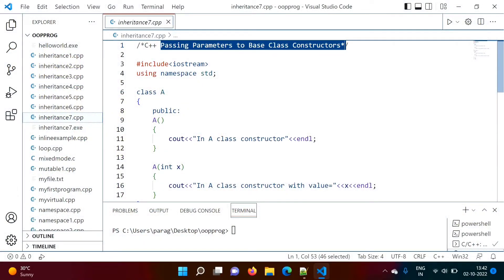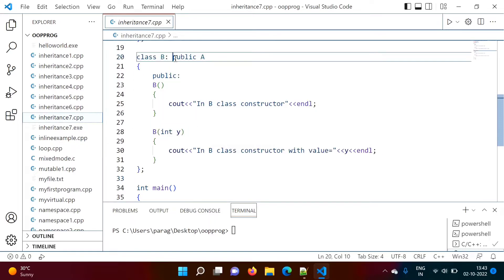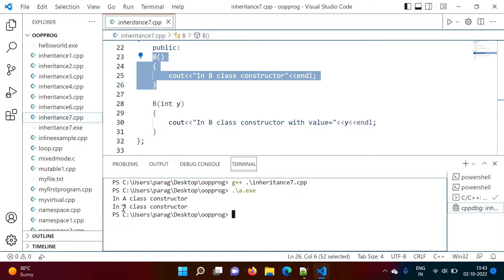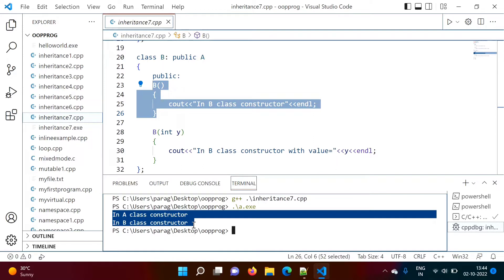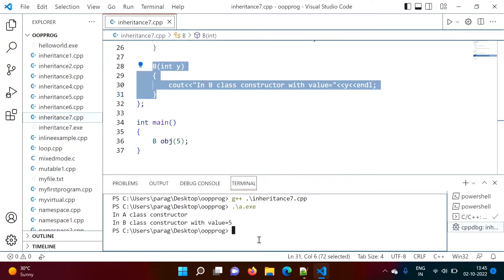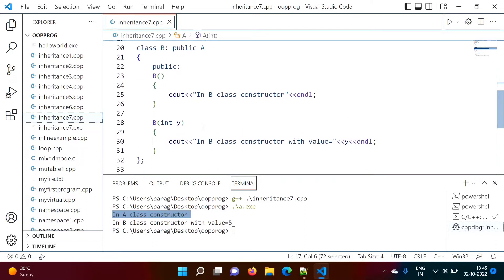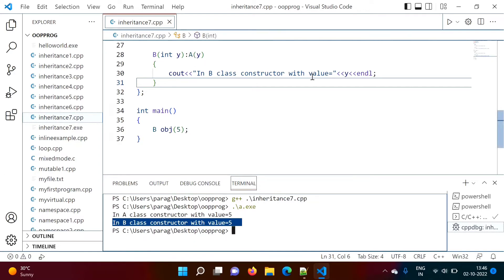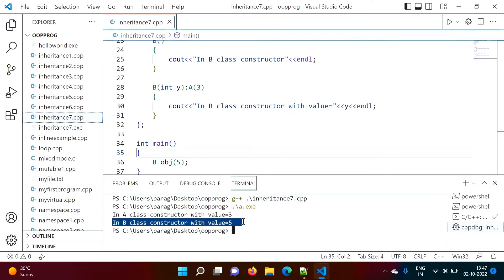C++ Passing Parameters to Base Class Constructors | Passing values to base class constructor in C++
C++ Passing Parameters to Base Class Constructors | Passing values to base class constructor in C++passing |  passing parameters to base class constructor in c++